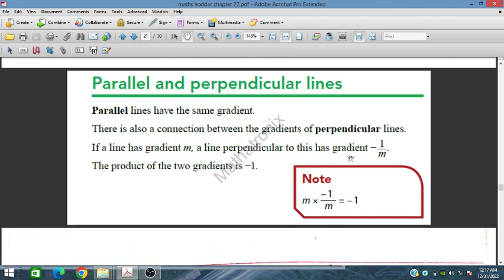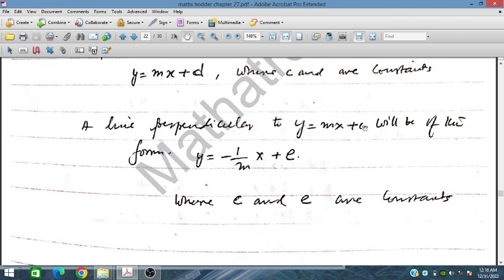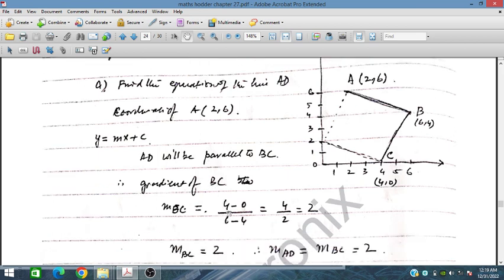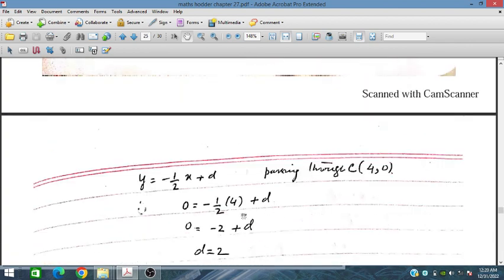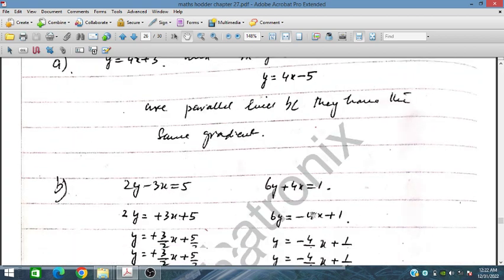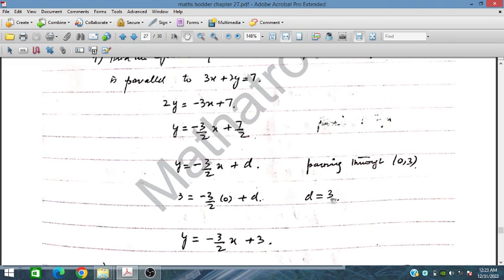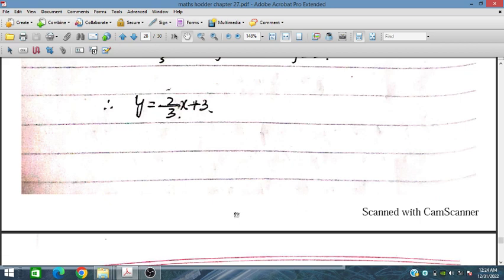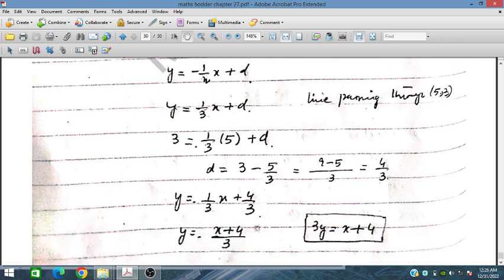Parallel and Perpendicular Lines PART D, Ch 27 Hodder Maths